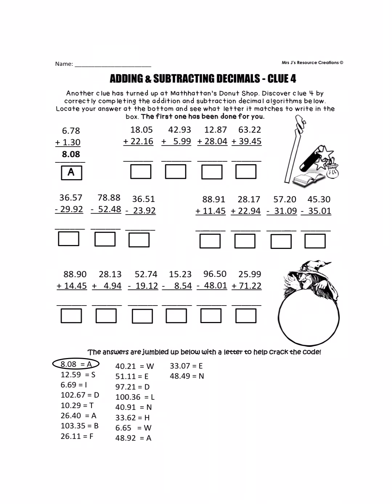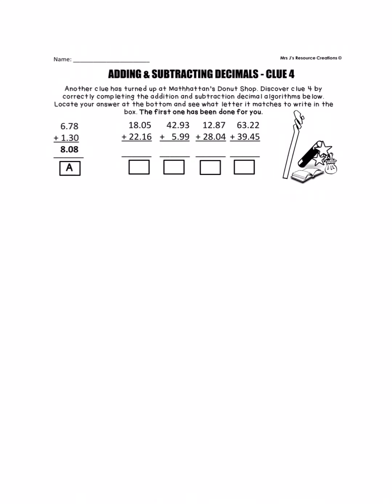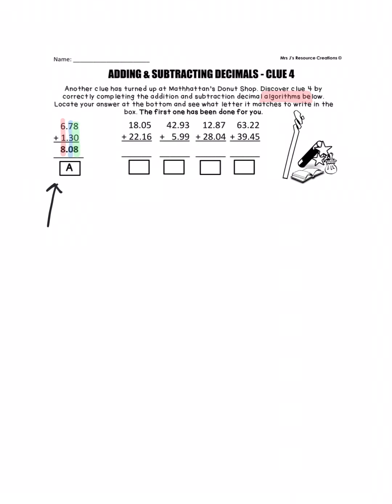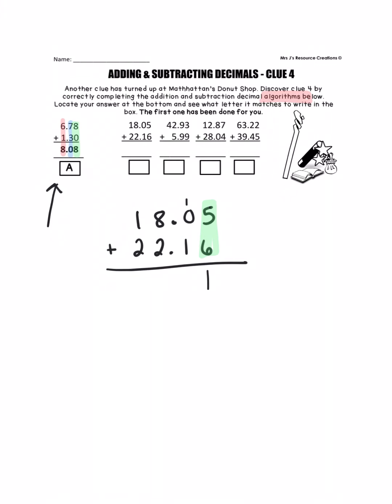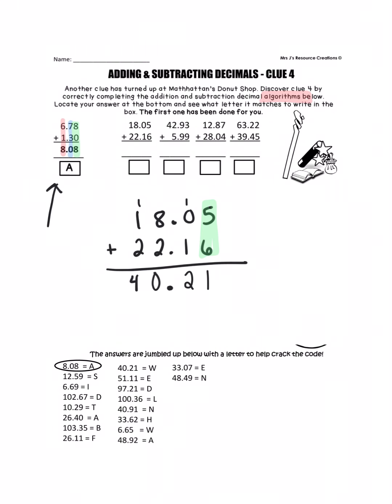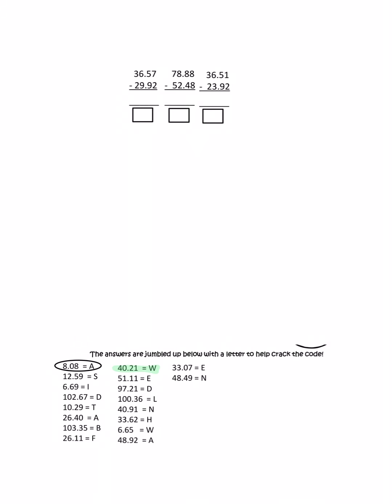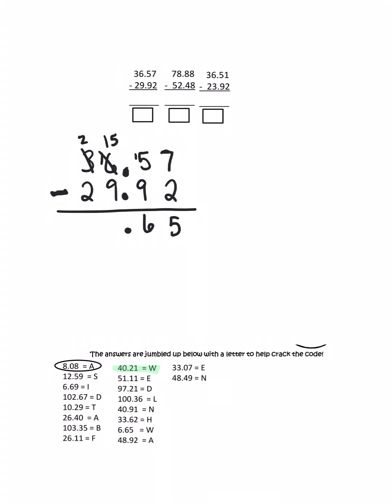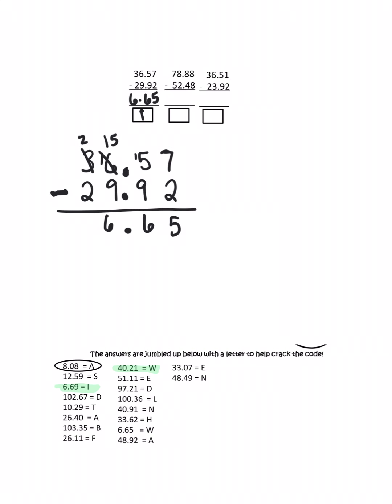Adding and Subtracting Decimals- Clue Sheet 4.mp4